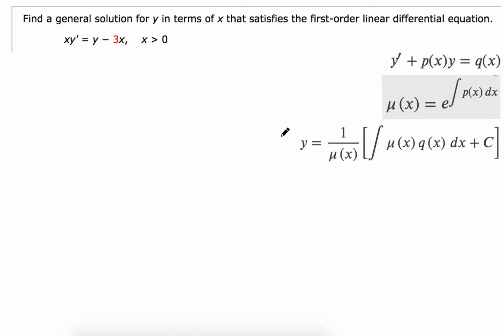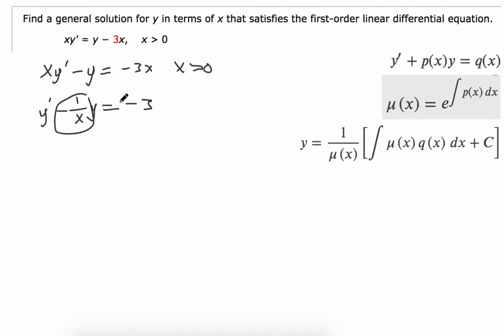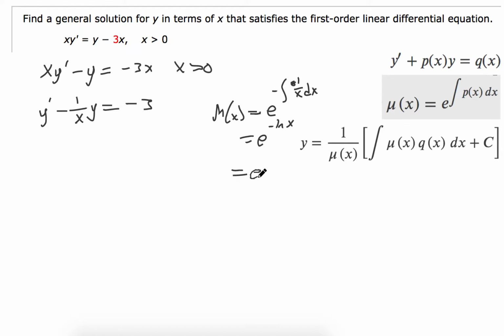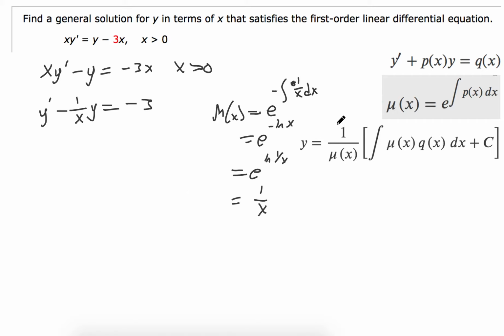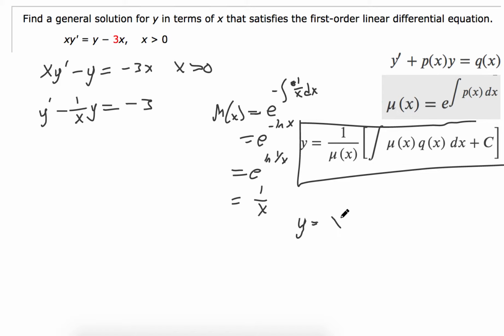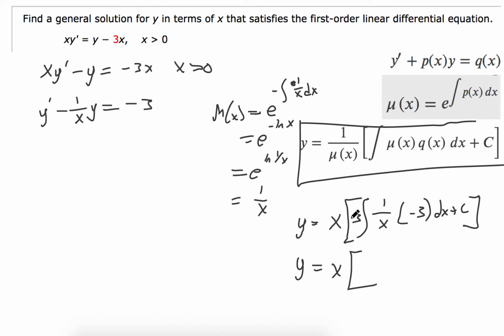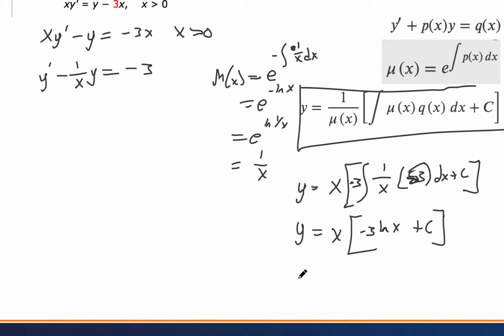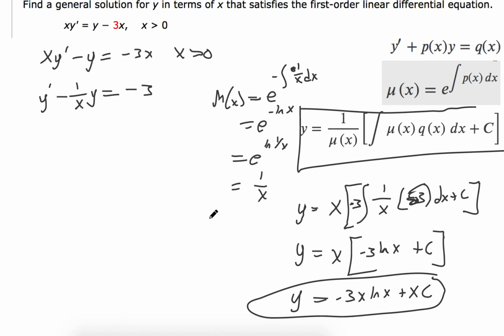Find a General Solution for a First Order Linear Differential Equation Using an Integrating Factor